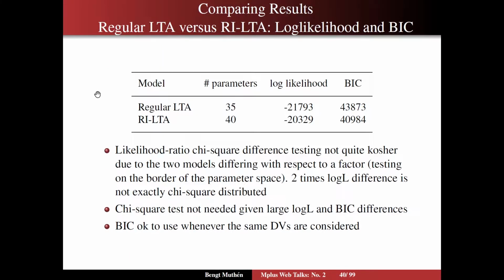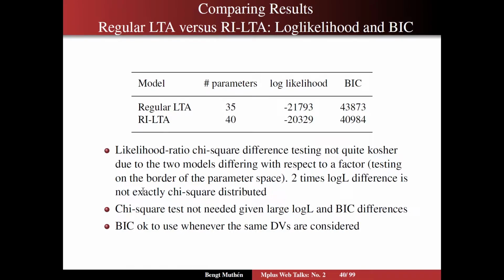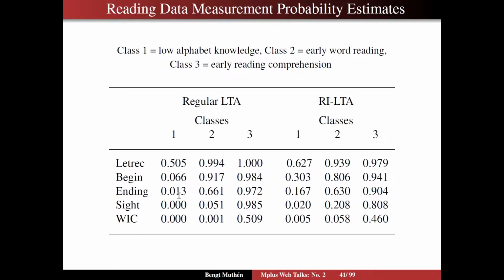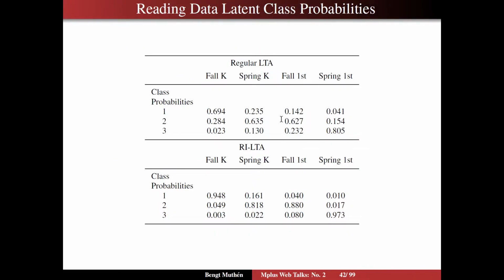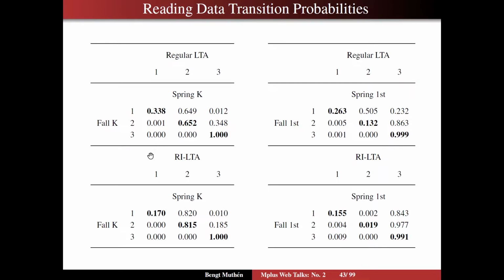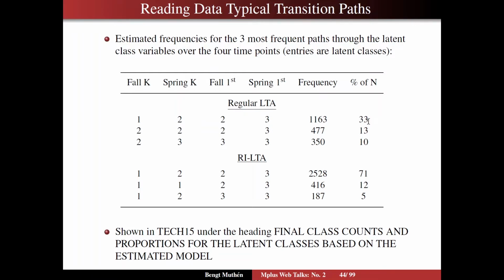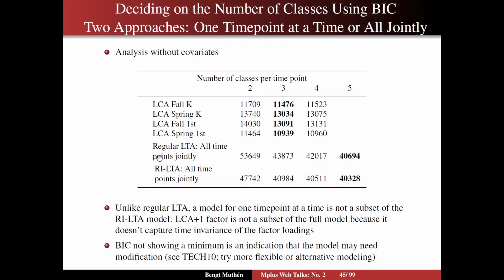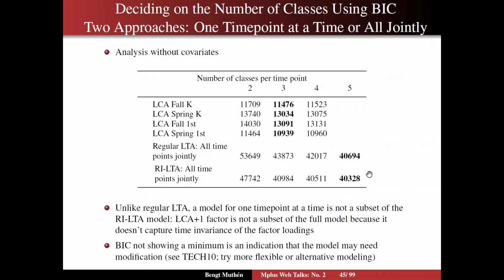Using Mplus to do LTA and RI-LTA, Segment 9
Using Mplus To Do Latent Transition Analysis And Random Intercept Latent Transition Analysis, Segment 9 - Analysis without covariates.  Comparing results.  Deciding on the number of classes.